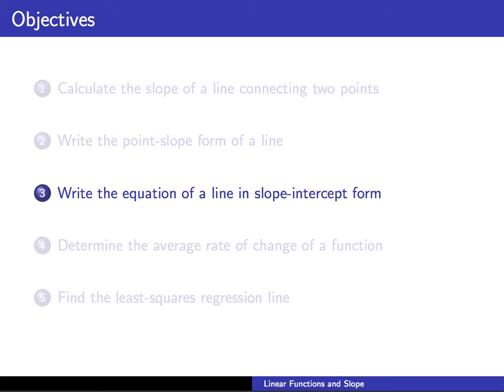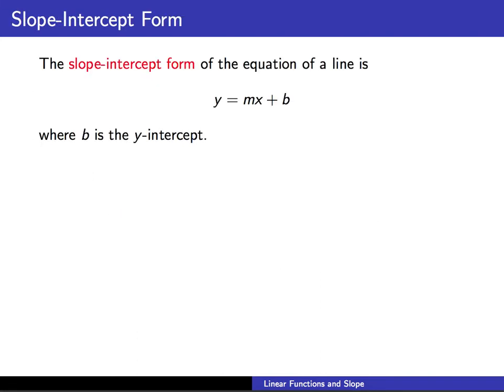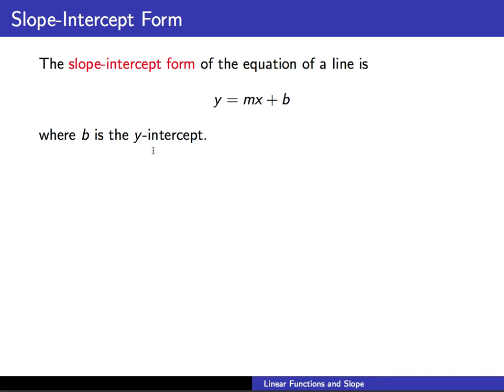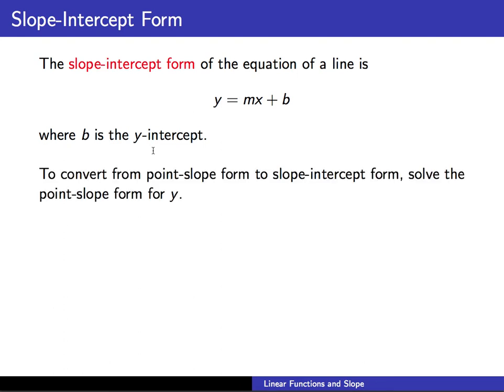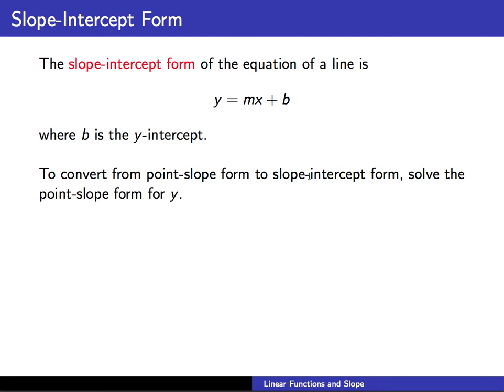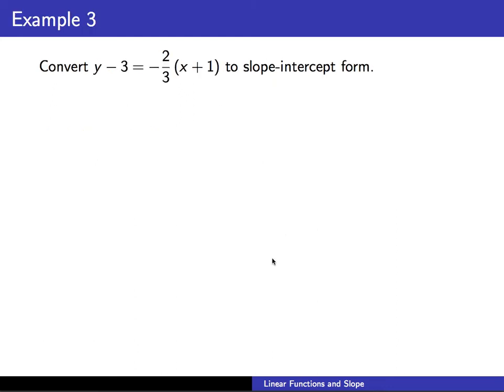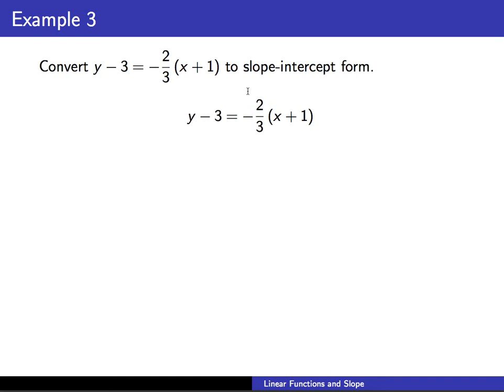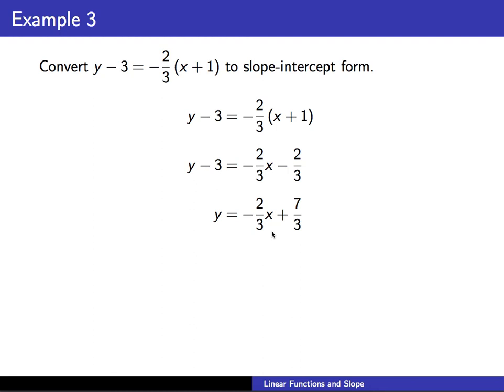Linear Functions and Slope (part 3)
Writing the equation of a line in slope-intercept form from point-slope form.